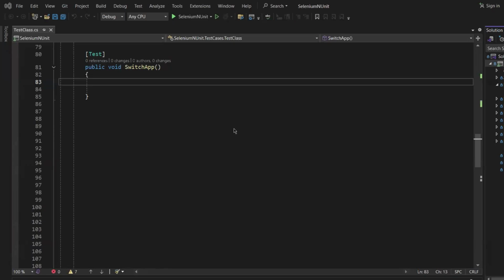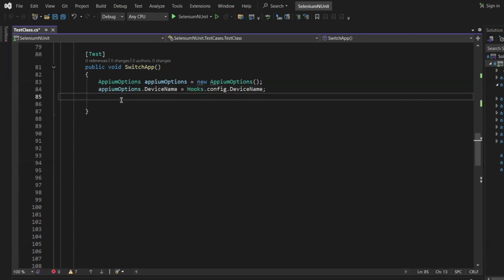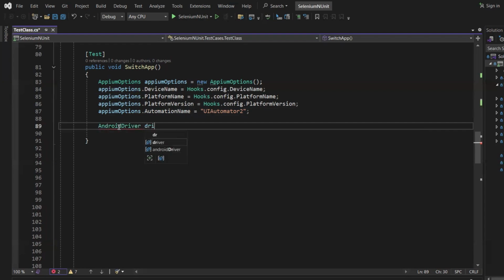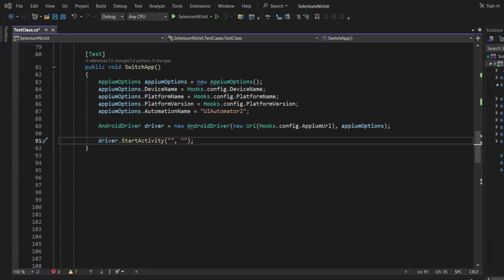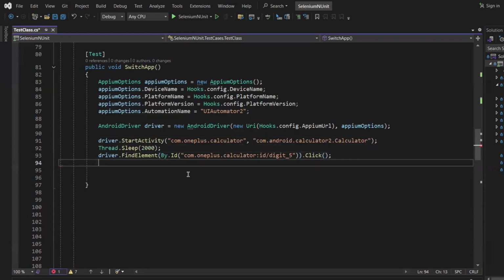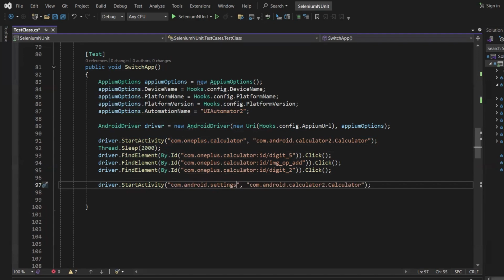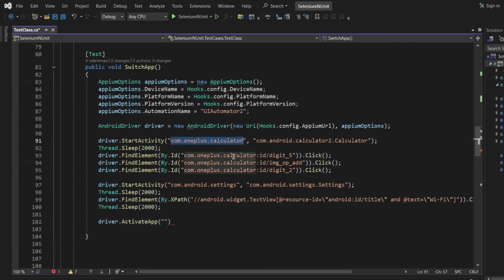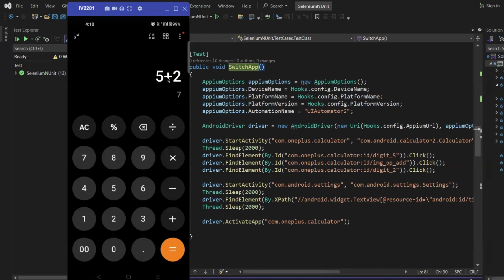#8 Appium Tutorial | How to switch between mobile application in Appium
📱 Appium Tutorial | How to Switch Between Mobile Applications in Appium

In this Appium tutorial, you'll learn how to switch between multiple mobile applications during an automated test session. This is especially useful for real-world scenarios where your test flow involves interacting with system apps (like Settings or Messages) or switching between two different apps.

🚀 What You’ll Learn:

How to launch and switch between apps using Appium

Understanding startActivity() and driver.activateApp() methods

Switching context between native apps

Best practices for handling app package and activity names

🧪 Use Cases Covered:

Testing login via third-party apps (e.g., Google or Facebook)

Interacting with system pop-ups or settings

Multi-app workflows in hybrid or native app testing

🛠️ Tools Used:

Appium

Android Emulator or Real Device

Java + Appium Client Library (or applicable language)

📲 Ideal for mobile automation testers who want to master cross-app interaction in real device environments.